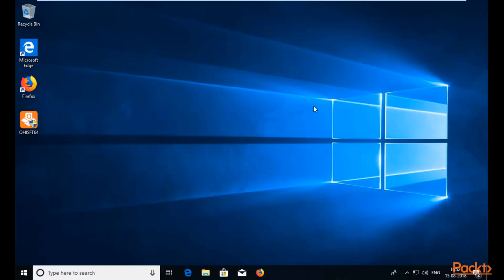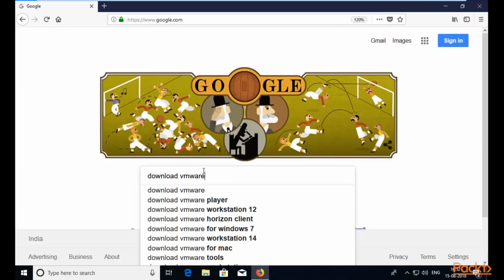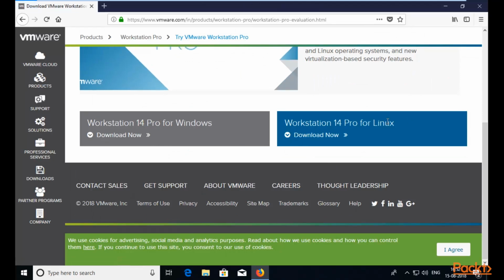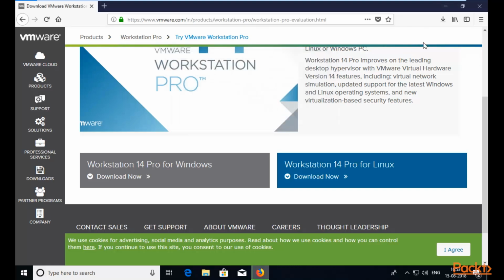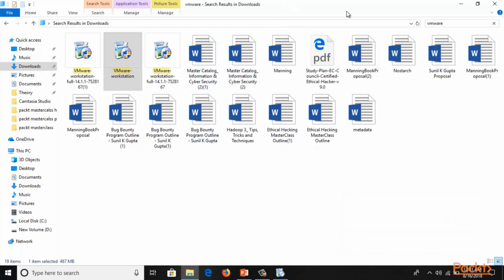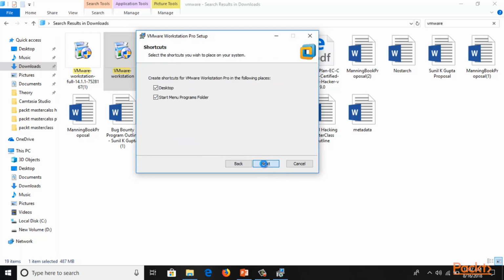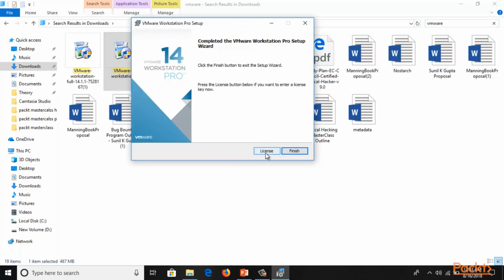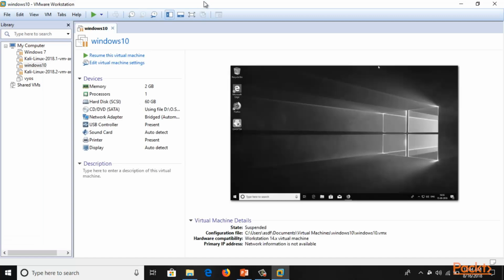Download and Install VMware Workstation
This video focuses on the Installation Process of VMware.
• Explore VMware
• Download VMware
• Installation of VMware